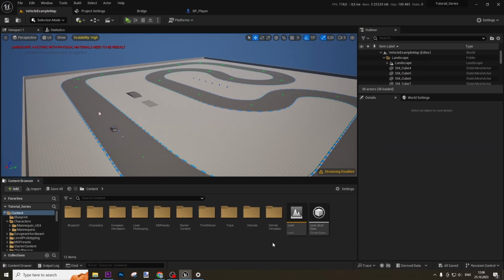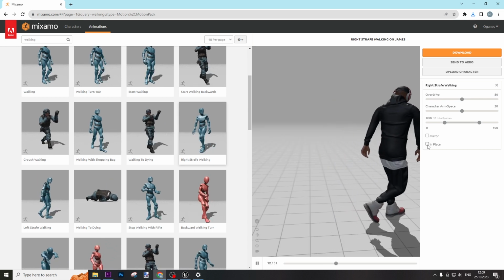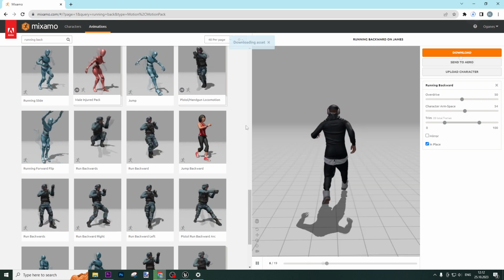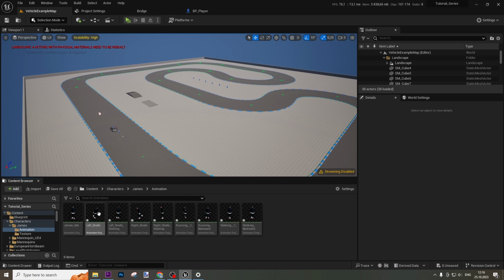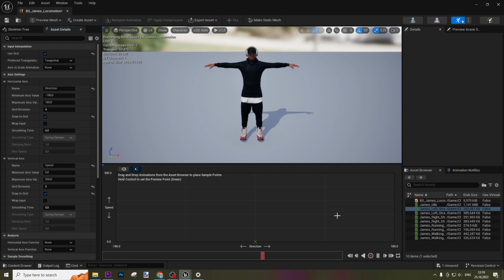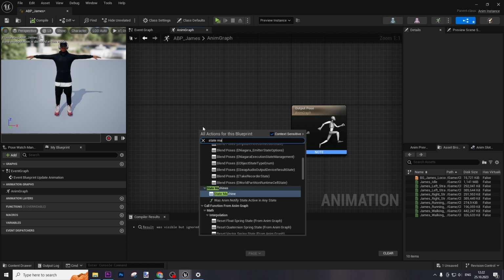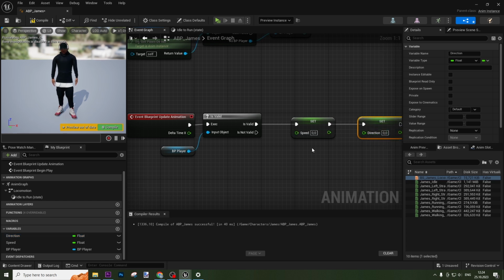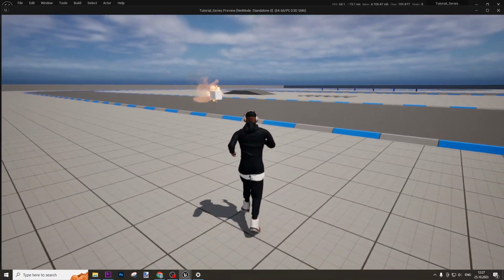Animation blueprint FOR BEGINNERS in Unreal Engine 5.3! | Part 6 Animation Blueprint setup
In this series I am going to tell you how to do well in Unreal Engine without any experience.